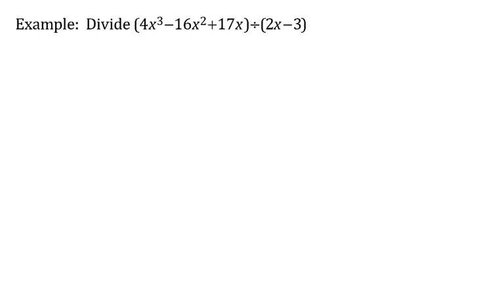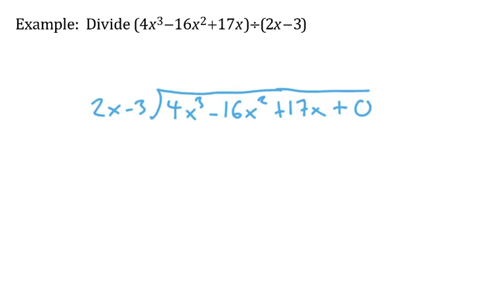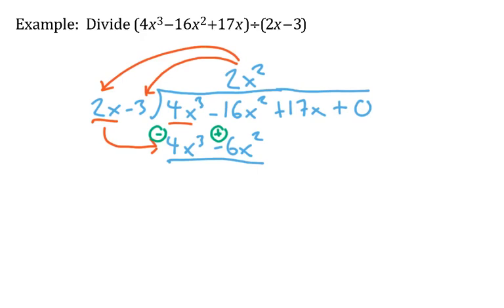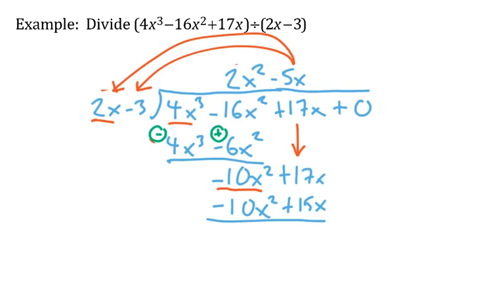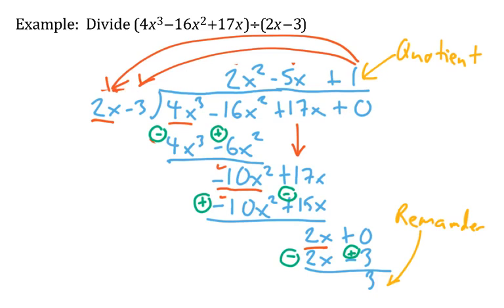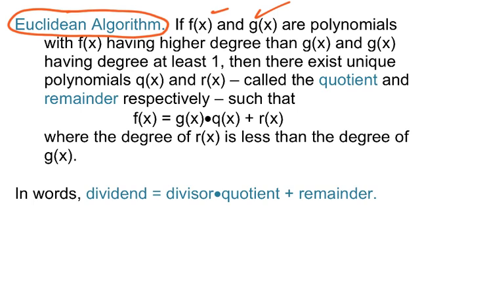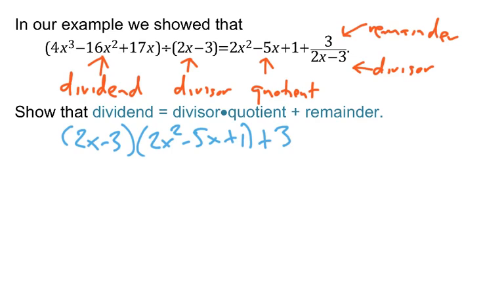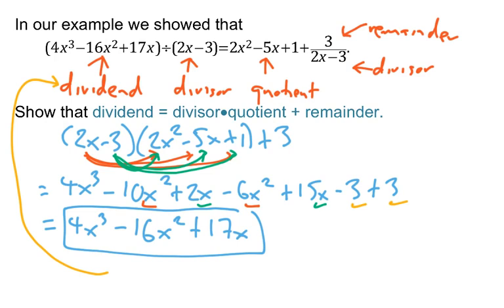Dividing Polynomials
An example of dividing polynomials by long division and checking the work - developmental math level